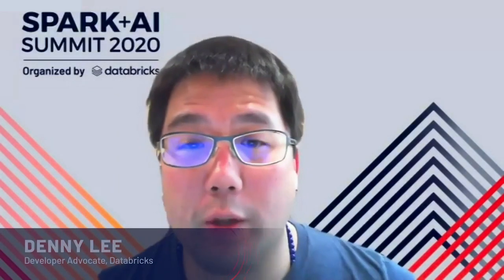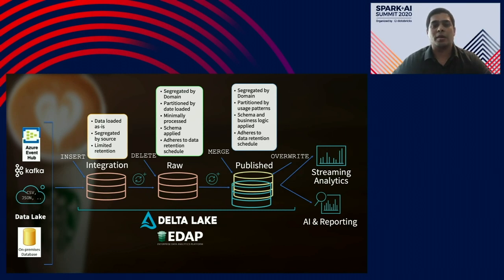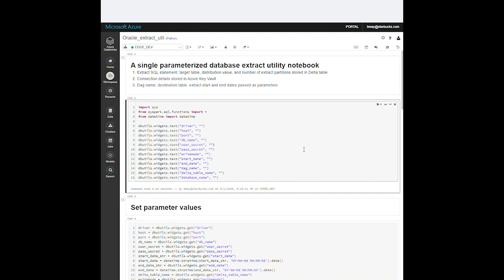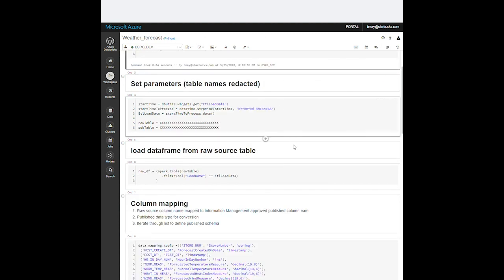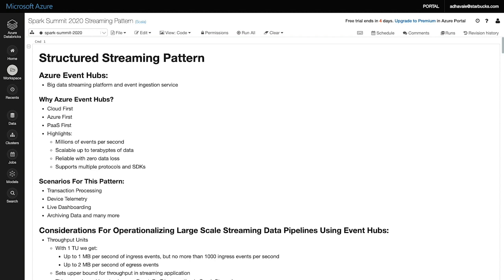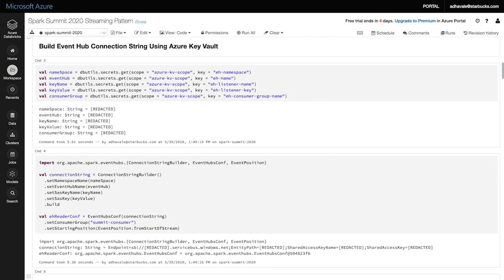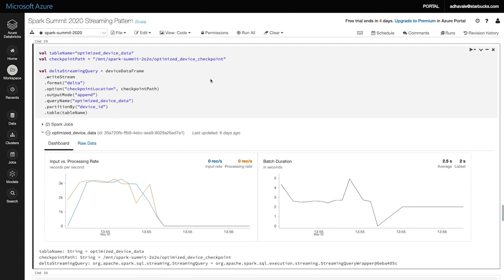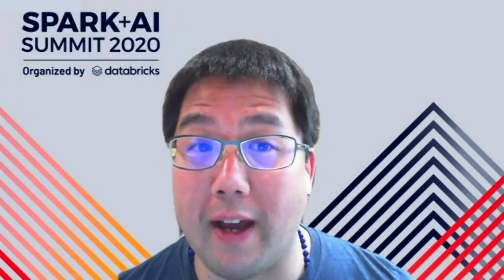Operationalizing Big Data Pipelines At Scale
Running a global, world-class business with data-driven decision making requires ingesting and processing diverse sets of data at tremendous scale. How does a company achieve this while ensuring quality and honoring their commitment as responsible stewards of data? This session will detail how Starbucks has embraced big data, building robust, high-quality pipelines for faster insights to drive world-class customer experiences.